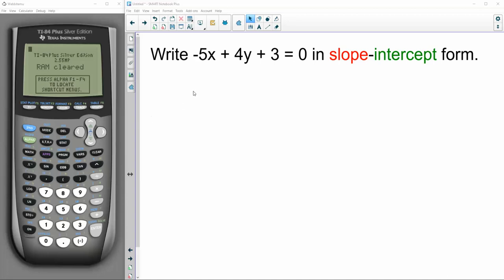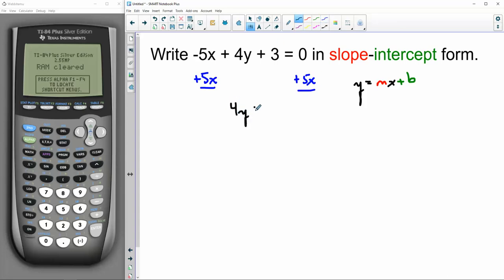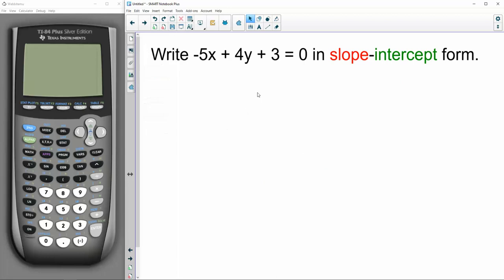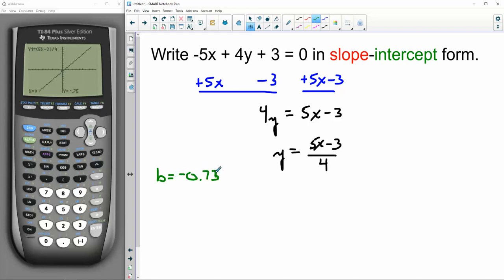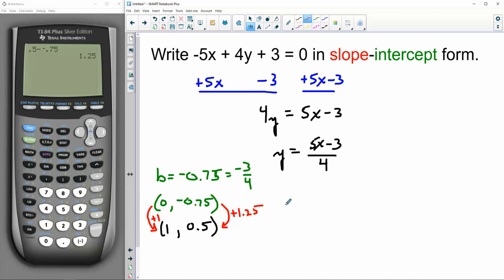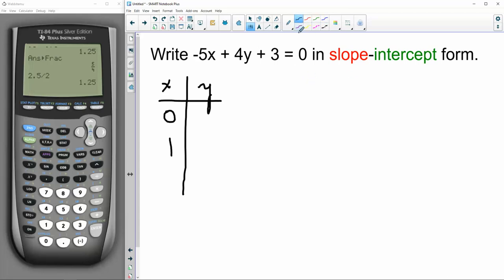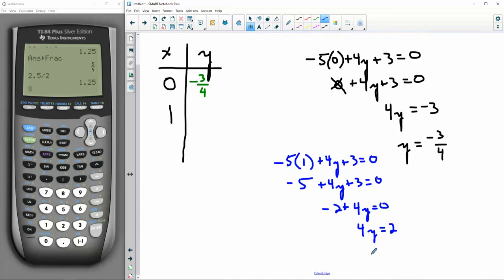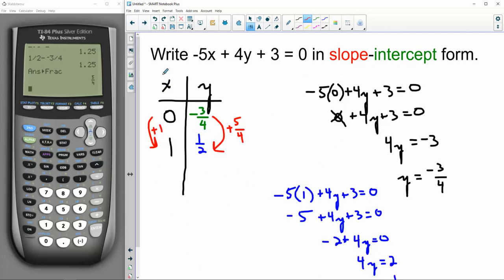Multiple Ways to Find Slope and Y-Intercept